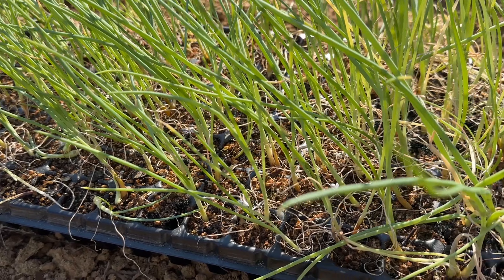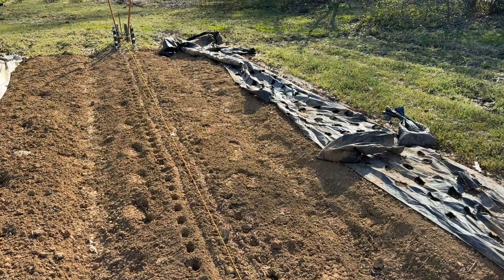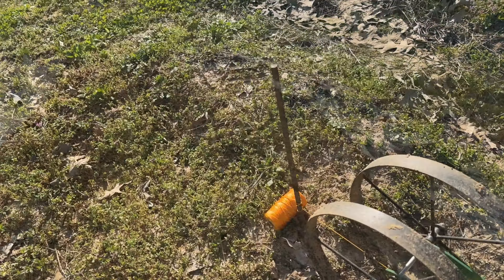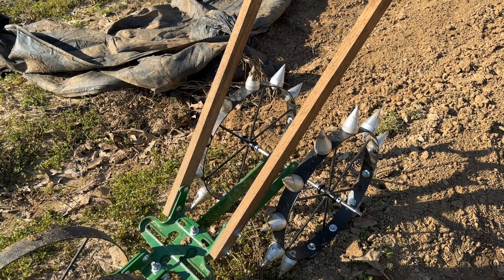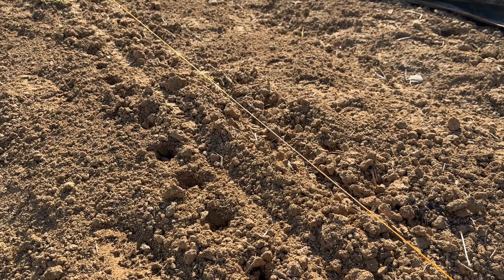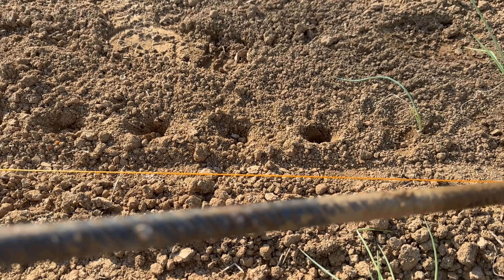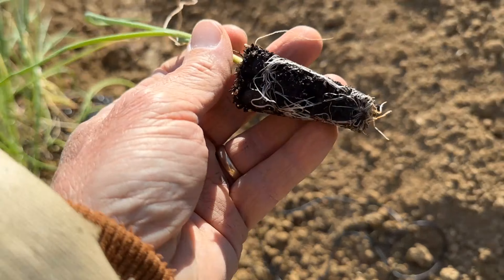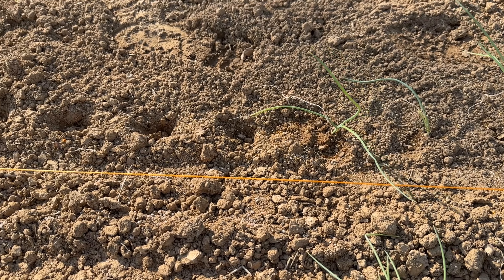Homesteading 101: Planting Onions from Start to Finish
Welcome back to our homesteading channel, where we share tips and tricks for growing your own food and becoming more self-sufficient. In this video, we'll show you how to plant onions from start to finish, so you can enjoy a bountiful harvest of fresh, homegrown onions.

Onions are a great crop to grow on the homestead. They are easy to grow, don't require much space, and are a versatile ingredient in many different recipes. Plus, growing your own onions ensures that you have a fresh supply of this kitchen staple right at your fingertips.

To get started, you'll need to choose a location for your onion plants. Onions prefer a well-drained soil with a pH between 6.0 and 7.5. If your soil is heavy or tends to retain water, you may need to amend it with compost or sand to improve drainage.

Once you have your planting location ready, it's time to transplant your onion seedlings. When you remove your seedlings from their container, be sure to handle them gently so you don't damage the delicate roots.
When planting your onion seedlings, it's important to space them appropriately. Onion plants should be spaced 4-6 inches apart in rows that are 12-18 inches apart. This will give each plant enough space to grow and allow for proper air circulation.

Another important factor to consider when planting onions is the planting depth. Onion seedlings should be planted so that the base of the stem is just above the soil line. Be sure not to bury the seedling too deeply, or it may not grow properly.

After you've planted your onion seedlings, it's important to keep the soil moist. Onions need consistent moisture to thrive, but be careful not to overwater them, as this can lead to rot and disease.

Throughout the growing season, you'll also want to fertilize your onion plants. A balanced fertilizer applied every few weeks can help promote healthy growth and increase yield.

One common challenge when growing onions is pest and disease control. Onions are susceptible to pests like thrips, maggots, and onion fly. To prevent these pests, you can use row covers or insecticidal soap.
Onion diseases such as neck rot and downy mildew can also be a problem. To prevent disease, be sure to rotate your crops and avoid overwatering your onions.

Growing onions is a great way to increase your self-sufficiency on the homestead. With the right soil, spacing, watering, and pest control techniques, you can enjoy a bountiful harvest of fresh, homegrown onions.